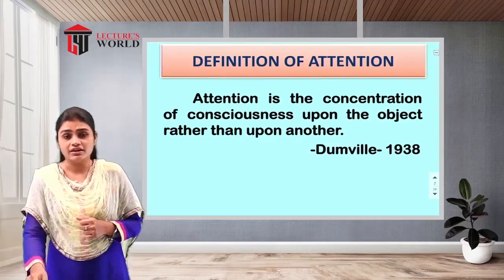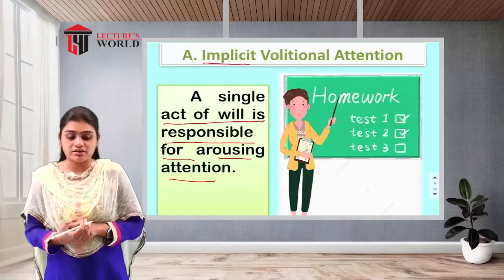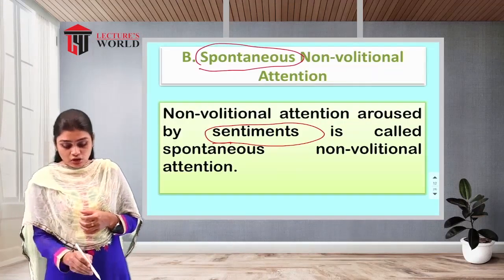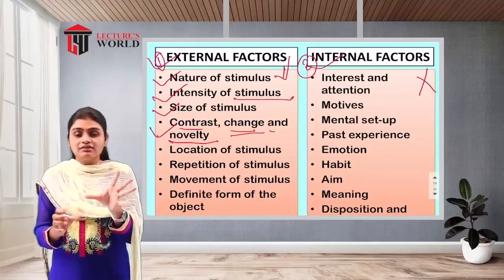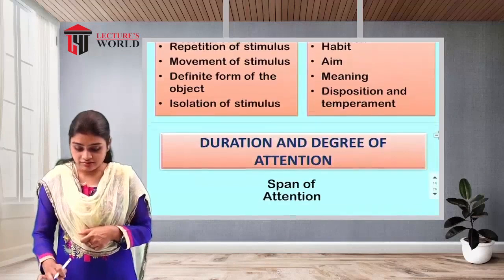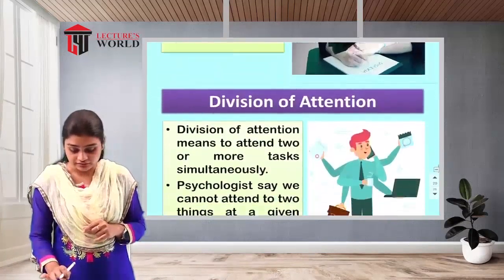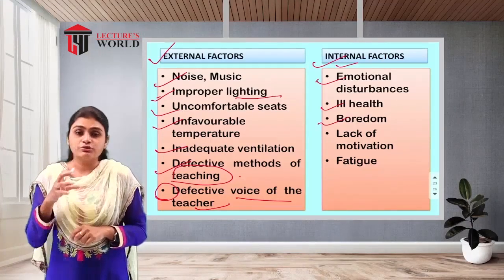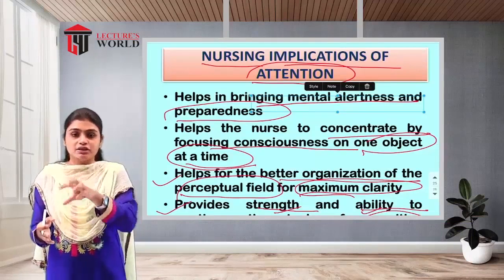Post Basic 1st Year - Psychology - Attention